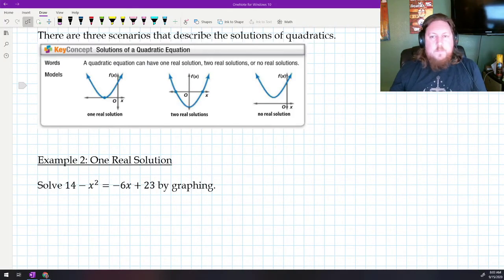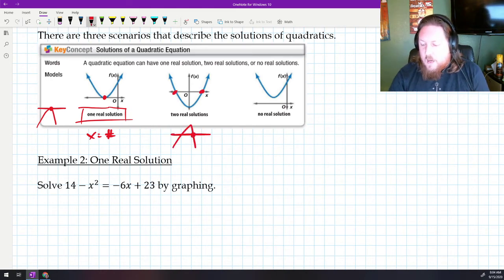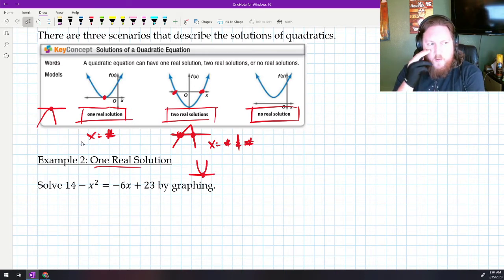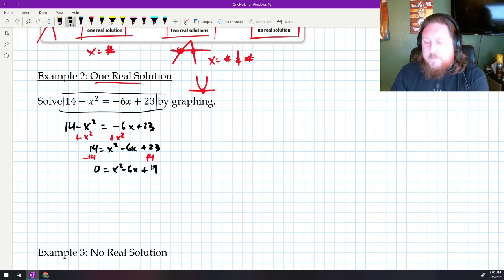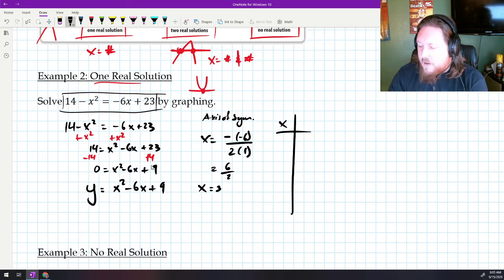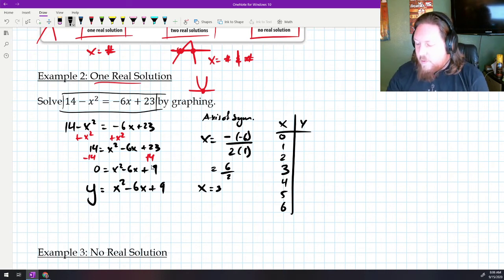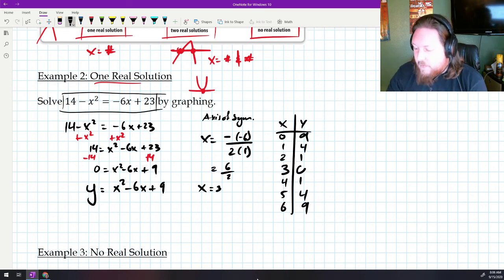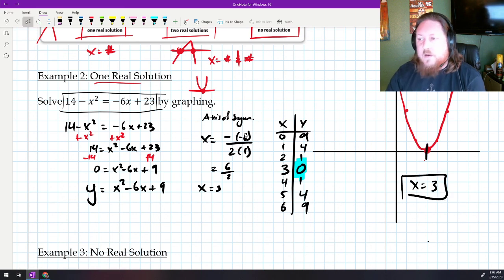A2 4-2 part 2